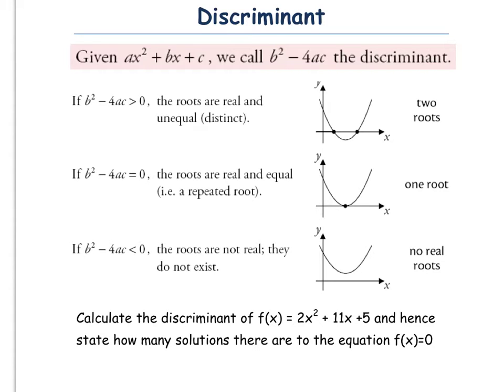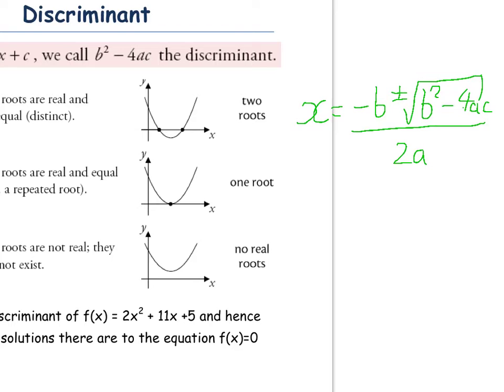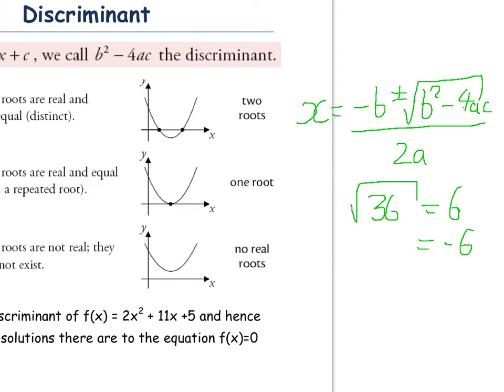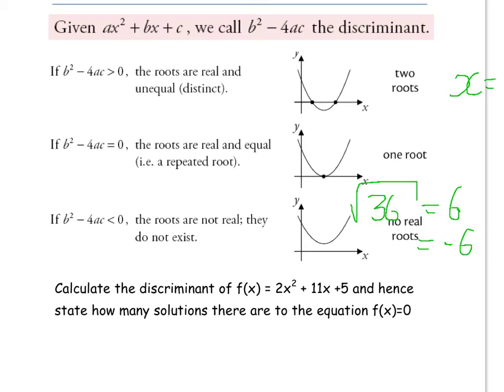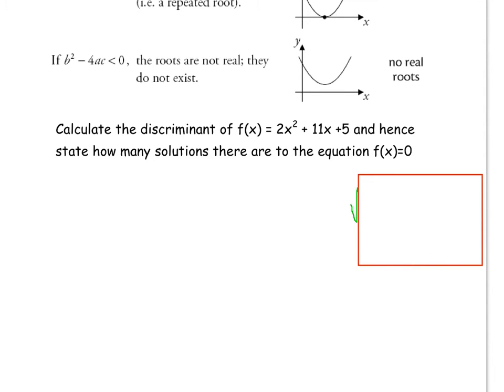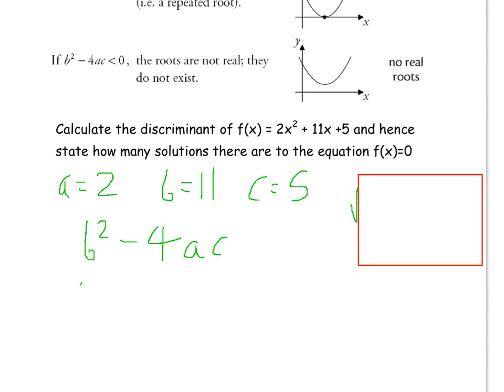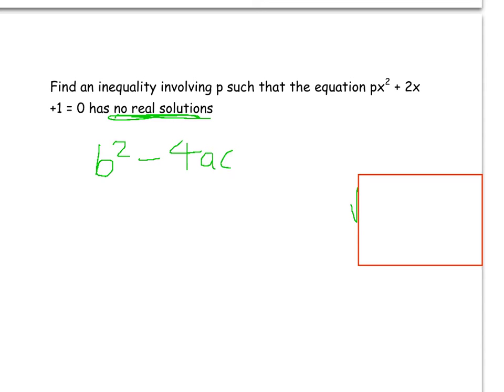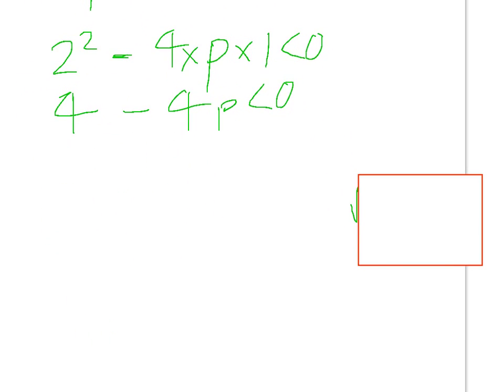Discriminant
19 Jul 2012 22:19